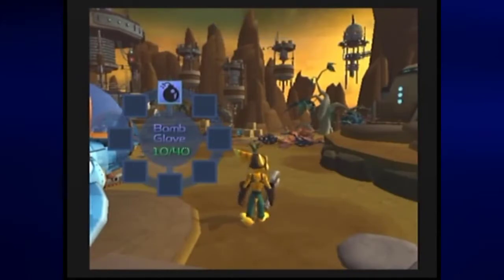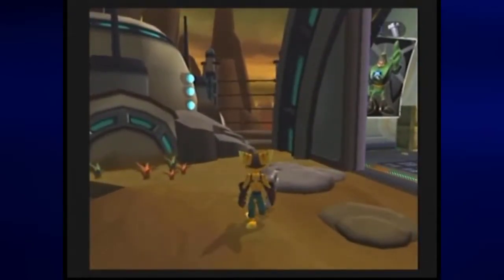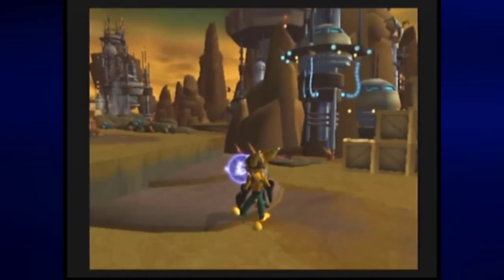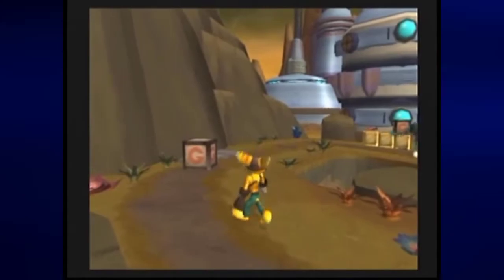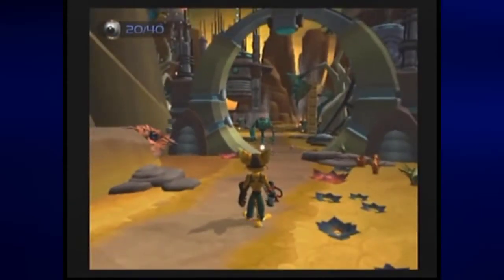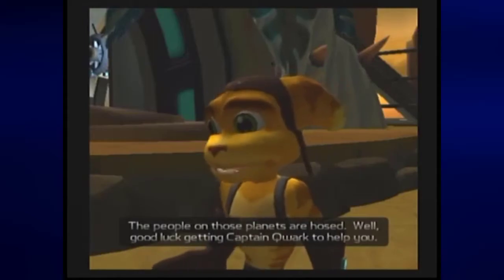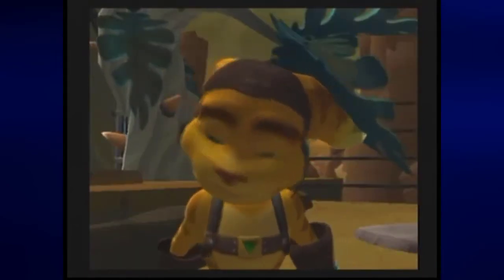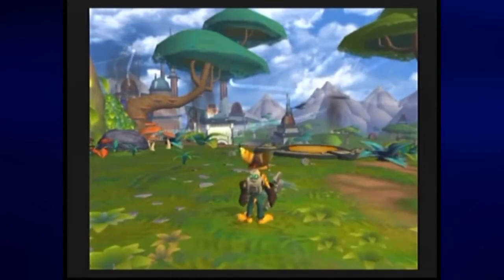Let's Play Ratchet and Clank, Part 1: Inauspicious Beginnings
One minute, you're needing a robot ignition system, and the next, you're suddenly on another planet helping some robot with its own ignition system who crash landed near your garage find an intergalactic superhero to battle a planet-destroying corporate type while also packing some heat.  Ain't that something?